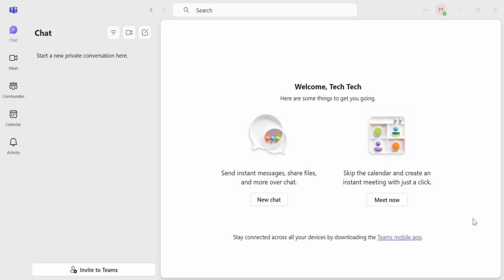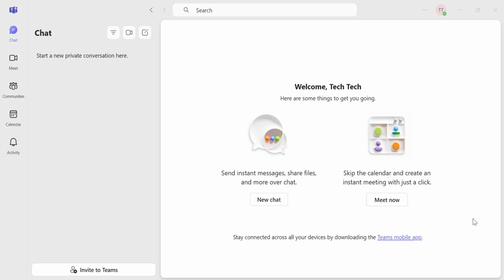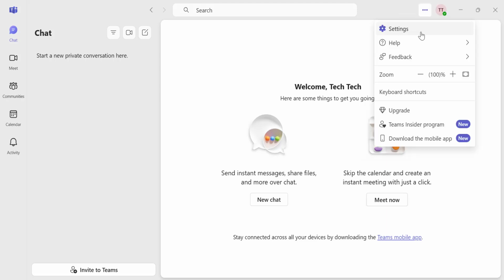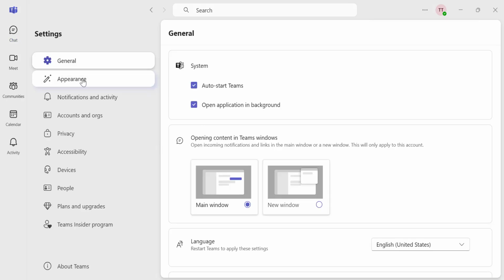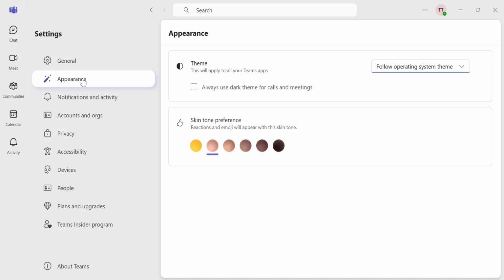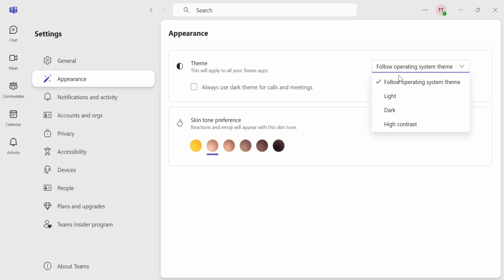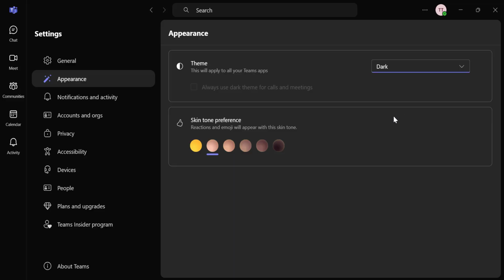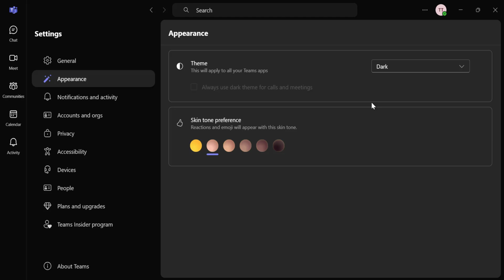How to Enable Dark Mode in Microsoft Teams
🖤 In this video, you’ll learn how to enable Dark Mode in Microsoft Teams step by step.
💻 We’ll show you exactly where to find the appearance settings and switch to a dark theme.
🌙 Dark Mode helps reduce eye strain and gives your app a modern, sleek look.
✅ Perfect for users working late hours or those who simply prefer a darker interface.
🧠 This tutorial works for the Microsoft Teams desktop version (Windows and Mac).
📥 No extensions or add-ons needed—just use the built-in settings.
⚙️ Quick, easy, and beginner-friendly tutorial for all skill levels.